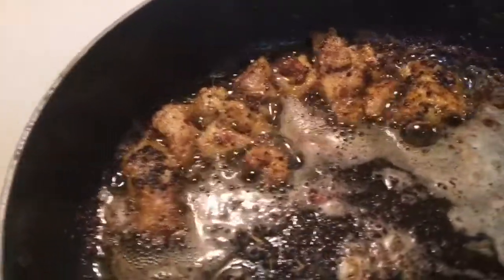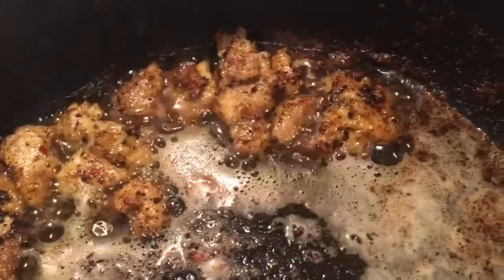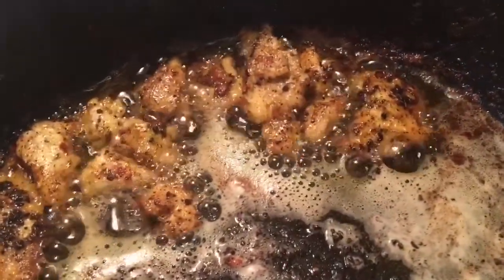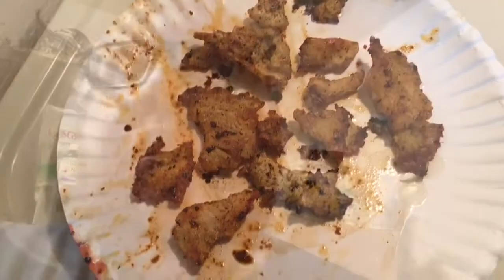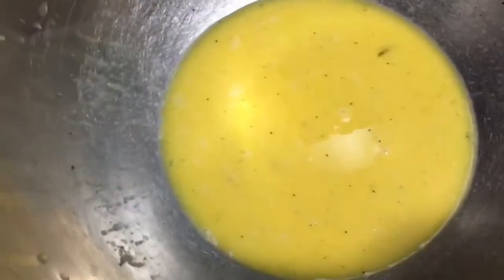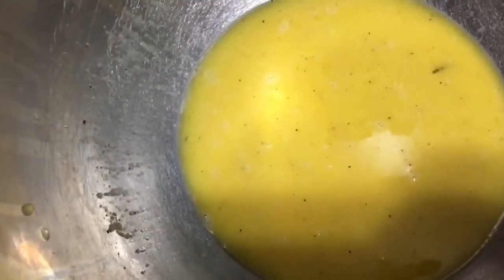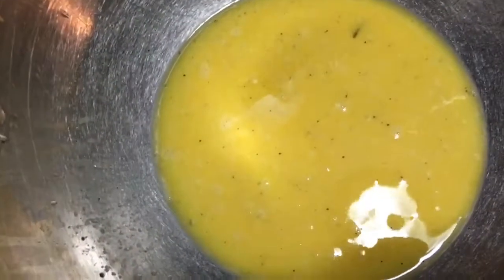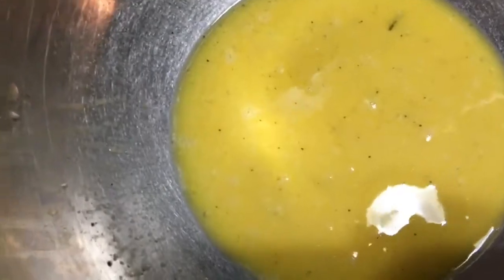Cooking up lemon-lime crappie on the skillet